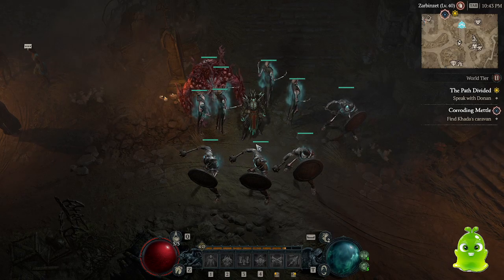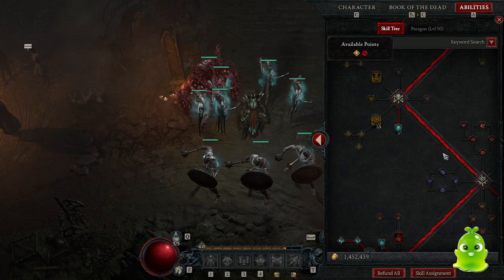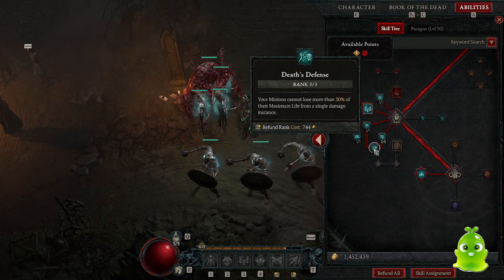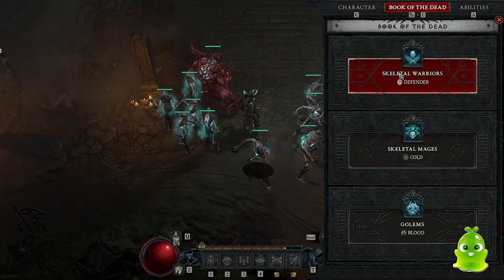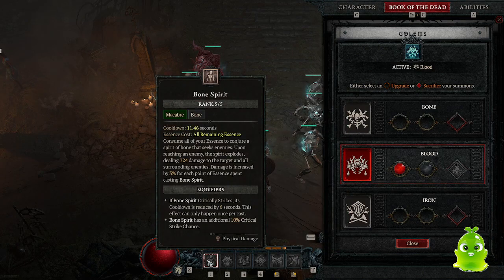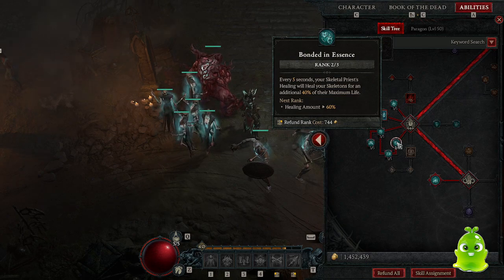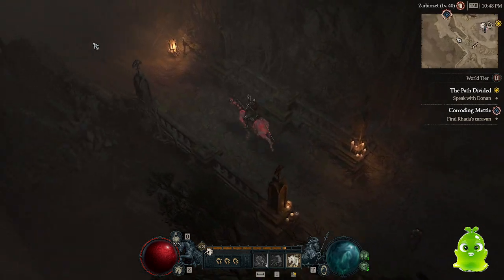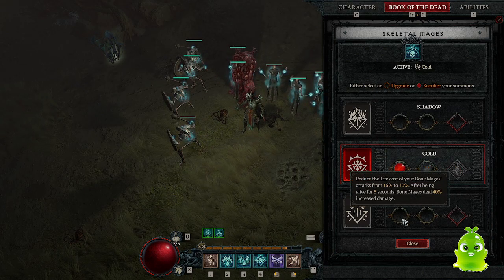Diablo 4 Overpowered Necromancer Leveling Build!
This build is absolutely putting the game on easy mode!  Give it a try and happy farming!

Link to 58 point build.  Recommend crafting Aspect of Reanimation on amulet.